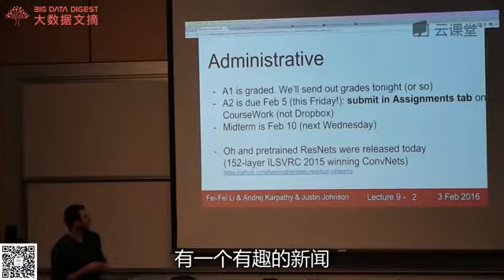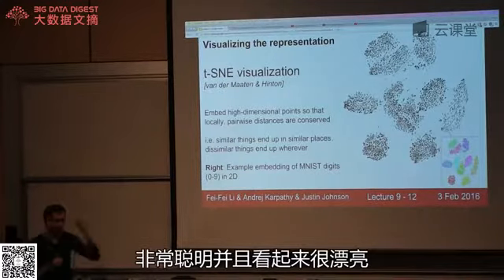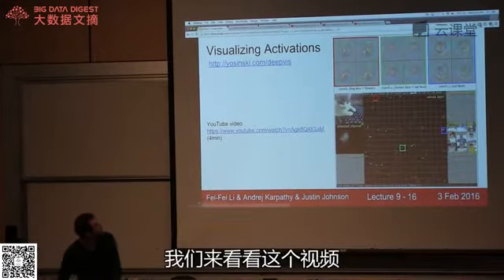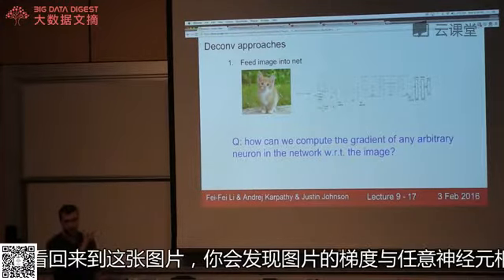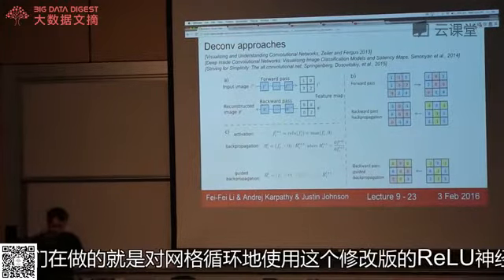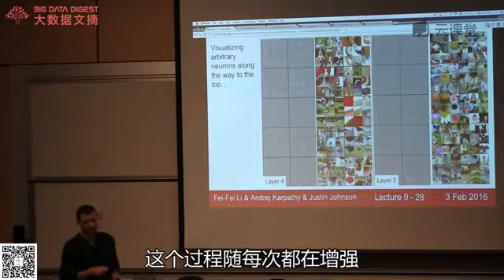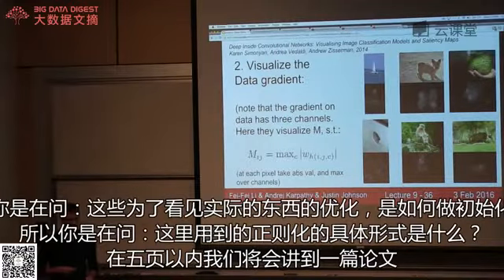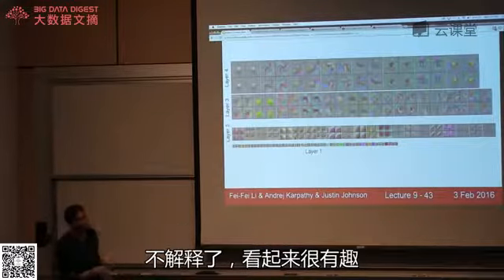9上卷积神经网络的可视化与进一步理解